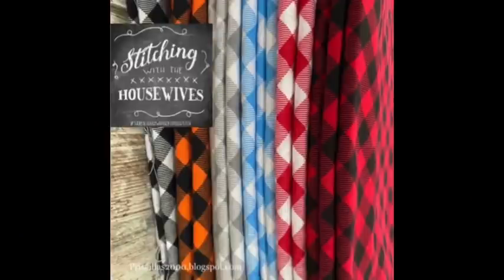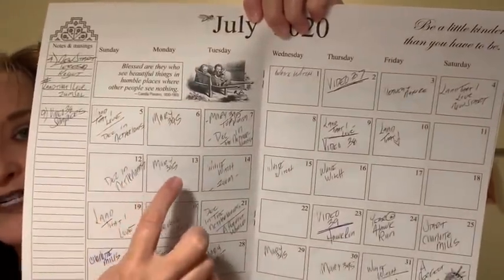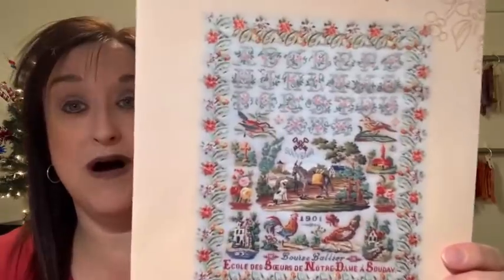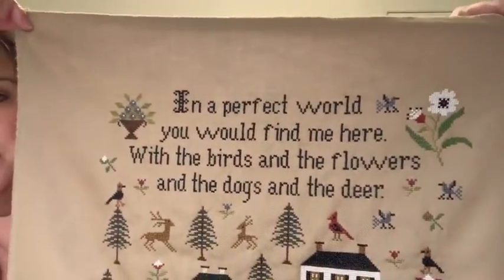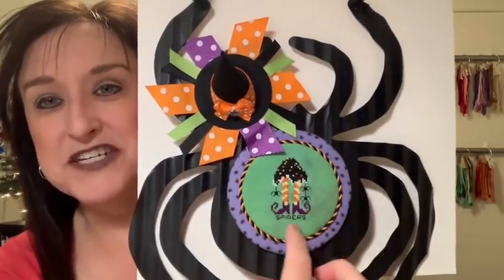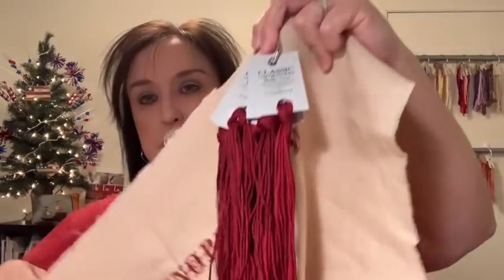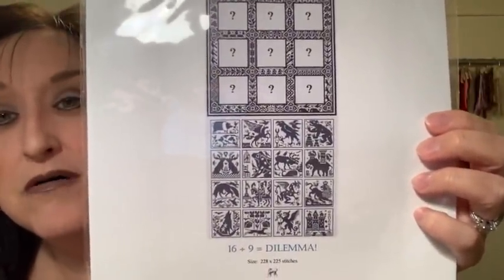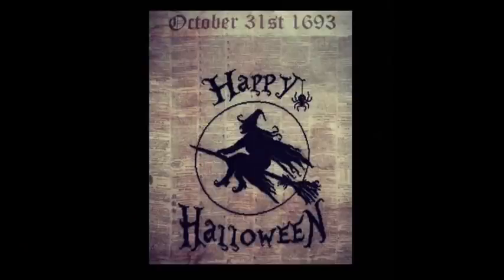Video #40 - Hot August Stitching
Grab something to drink, a project to work on, and join me for some cross stitch fun!

Flosstubers Mentioned:
*Stitching With The Housewives
*Melanie Watkins on Flosstube/Facebook: Soulful Stitching
*Small Town Stitches - Leann

Shops Mentioned:
Kanikis Prim & Whim

Facebook: Needle Art On Charts

My Finishes:
A Perfect World - The Scarlett House - Fabric 28 ct Sage Jobelyn by Wichelt
Spiders - Witchy Spider Humbug by White Lyon NeedleArt
Ho Ho Ho Holiday - Lizzie Kate - Part 3 of the Jingles Series 28ct dyed by me with coffee/tea